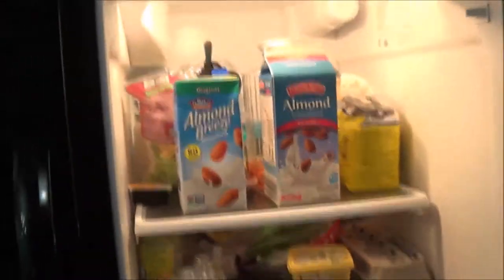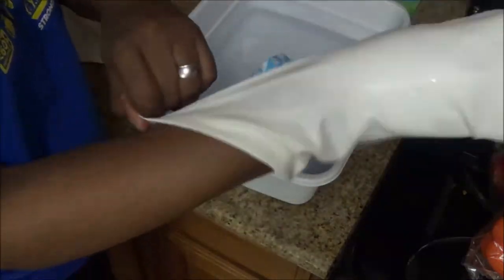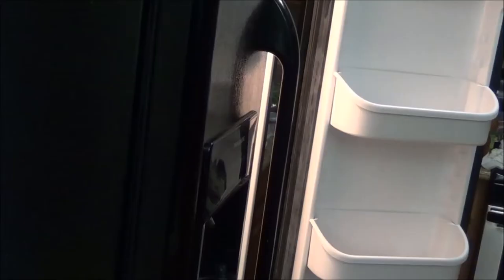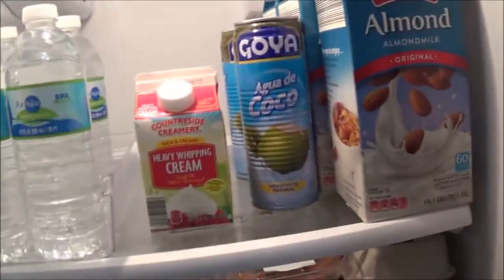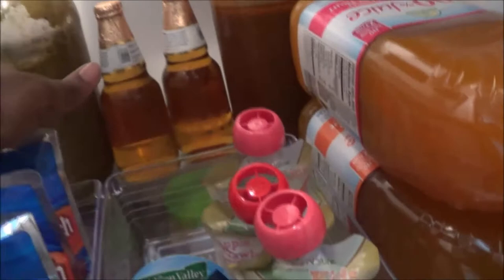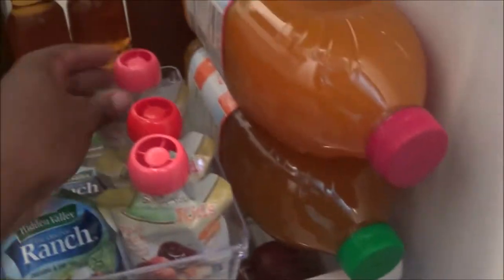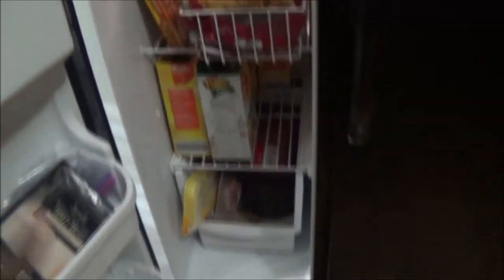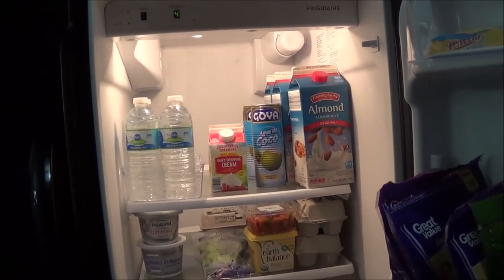Clean with me | Fridge & Freezer | Cleaning & Organizing Tips | Frugal and Naturally | MobellaLife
Hello My Bella Friends!  Today I am going to be sharing with you my fridge cleaning and organizing routine, all without breaking the bank!

Thank you for all of your support!! Love you Guys!!  XOXO